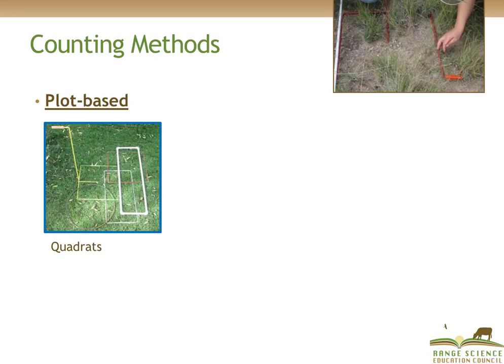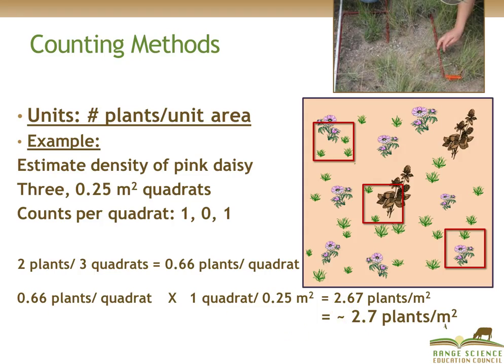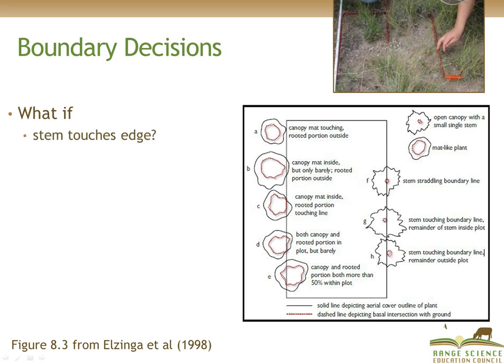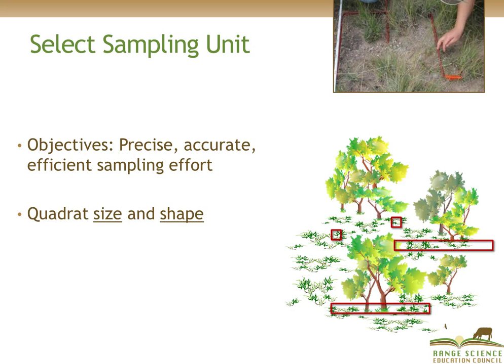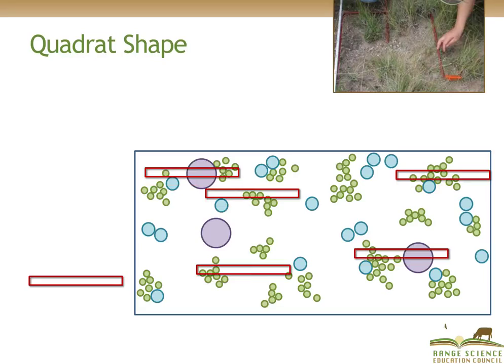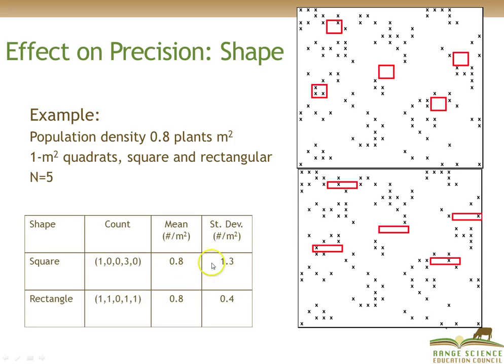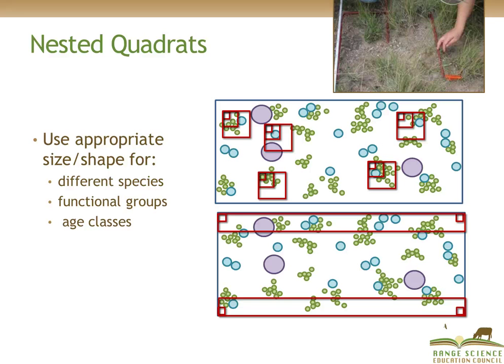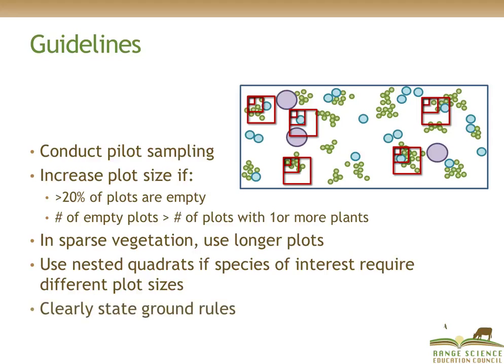M5L2 Counting Methods